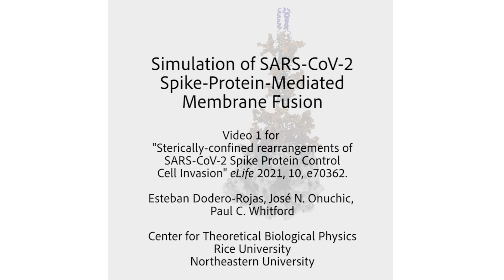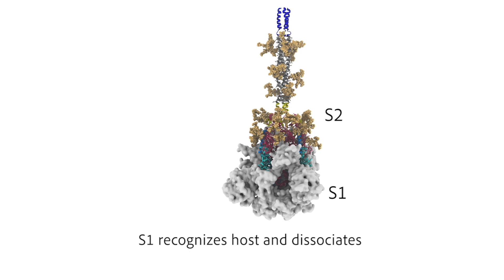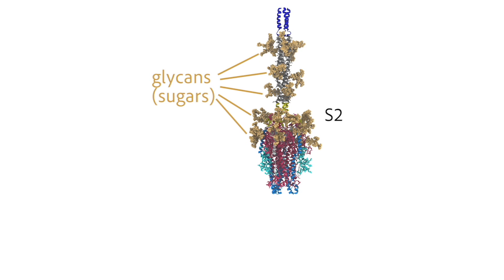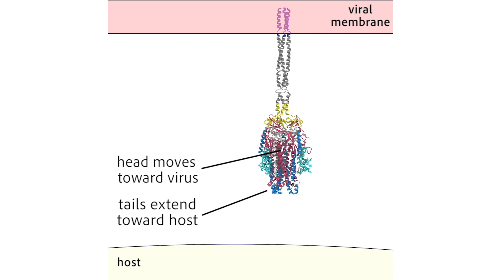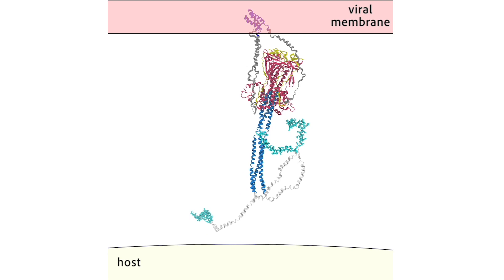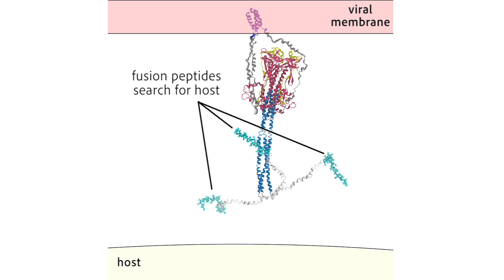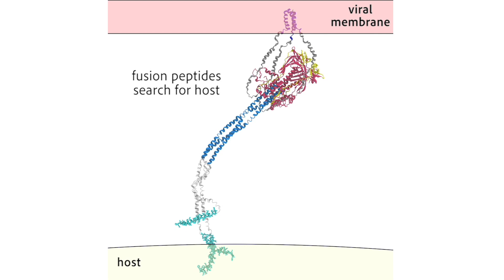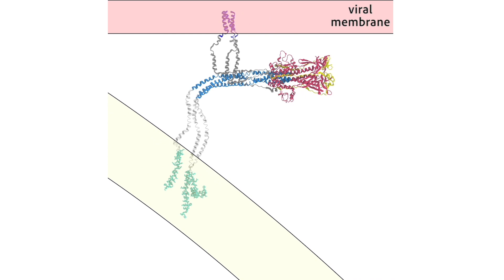Sim shows how COVID virus infects cells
The spike protein responsible for COVID-19 infection is like a loaded spring, with a catch.
New simulations may help researchers catch a break as they look for ways to defeat the SARS-CoV-2 virus.
Scientists at Rice University and Northeastern University, all part of the Rice-based Center for Theoretical Biological Physics (CTBP), have simulated the process by which the spike reconfigures itself to attach to and infect cells.
The catch comes in the form of glycans, sugar molecules that are attached to the “head” domain of the spike and enclose it while the fusion peptide “tails” go in search of a cell to invade. The cage formed by these steric (nonbinding but influential) glycans hold the head domain in check, giving the fusion peptides time to look around.
Once a host is found, the head and viral membrane are pulled toward the tail, fusing with the unfortunate cell.
“The glycans give the fusion peptides enough time to diffuse,” said Rice physicist José Onuchic, co-principal investigator and co-director of CTBP. “Finding a way to speed up the spike’s conformation may be one approach to keeping the peptides from fishing for a host cell.”
The research appears in the open-access journal eLife.
“The glycans serve the virus because they’re not recognized as an invader,” said Rice graduate student and lead author Esteban Dodero-Rojas. “They’re a shield that makes an immune response to the virus difficult.”
Co-principal investigator Paul Whitford, an associate professor at Northeastern and senior scientist at CTBP, said that while little can be done about the presence of glycans, revealing their significance in the spike’s mechanism could offer previously unknown opportunities to protect against COVID-19.
“Glycans are all over the place, and in principle, a glycan-free system would make the virus pretty ineffective -- but introducing something that removes them in the cell would likely have major side effects,” he said. “But the simulations show us the full conformational change of the spike, which basically has to turn inside out. This huge rearrangement reveals many more points where we could potentially target the system.”
“Some of the elements are completely buried at the start and finish, but transiently, they’re accessible,” Whitford said.
A previous study involving the team, a collaboration with experimentalists at Rutgers University, used computational models to find hooks on the spike for an inhalable vaccine. The new study takes a more comprehensive look at how the spike changes to deliver its viral load to the cell.
In the model, the process starts when the spike 1 (S1) domain that covers the spike 2 (S2) head finds a receptor known as ACE2, a protein commonly found on the surface of cells. S1 dissociates from the spike and releases the head, which climbs toward the viral capsid and is enveloped by glycans.
Once the probing peptides attach to a cell, the glycans release their hold on S2, which moves like a zipper along a connecting domain to bring the virus into contact with the cell.
Whitford said having better understanding of the mechanism could also help target COVID variants by looking for universal characteristics of the spike. “We’re trying to identify all the relevant moving parts that we might be able to stop,” he said.
That, in turn, should lead to further work by experimental labs and others who wish to build onto the simulation. Whitford noted all the models and data will be freely available to the research community.
“This has been a great experience,” Dodero-Rojas said. “We started this project during my first year of graduate school, and besides how challenging it has been amid the pandemic, the possibility that our work may help fight COVID makes it highly rewarding.”

“I’m optimistic about the next steps,” he said. “Potentially, the mechanism we show could be a target for new therapies or strategies to reduce SARS-CoV-2’s impact on humanity.”
The National Science Foundation (CHE-1614101, PHY-1522550, MCB-1915843, PHY- 2019745), the Welch Foundation (C-1792), the Northeastern University Discovery cluster and research computing staff and the AMD COVID-19 HPC Fund program supported the research.